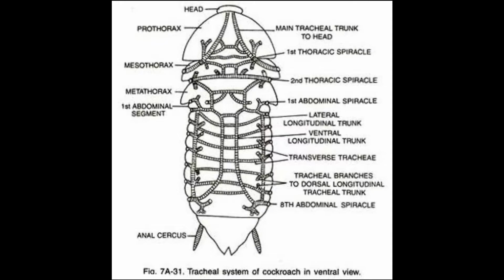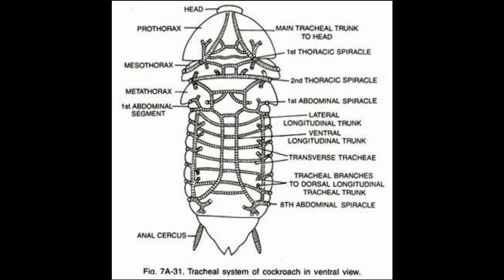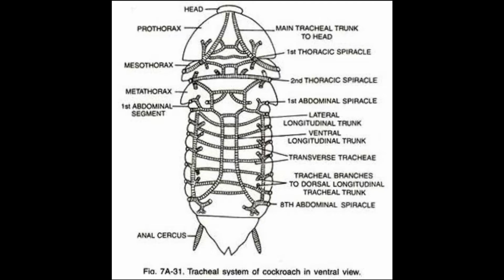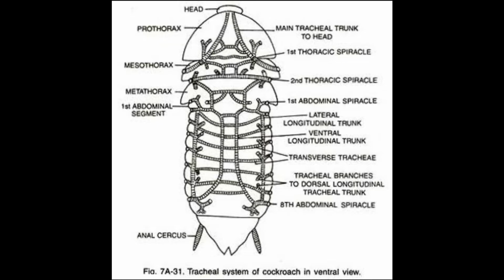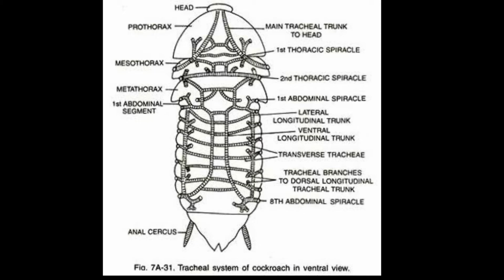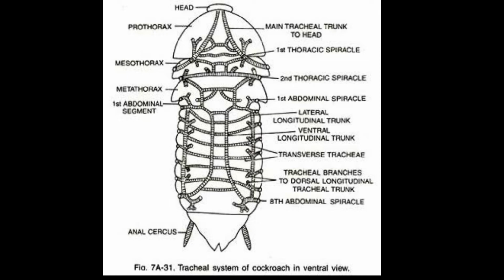ZooA Sem2 Respiration In Cockroach.